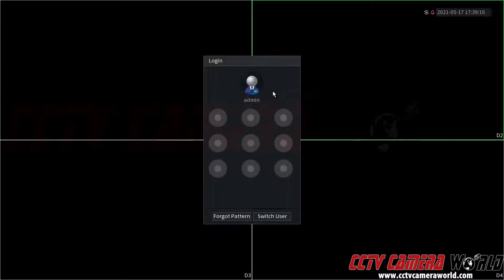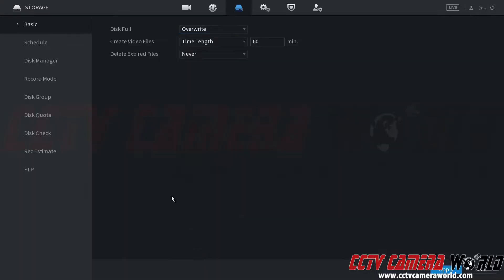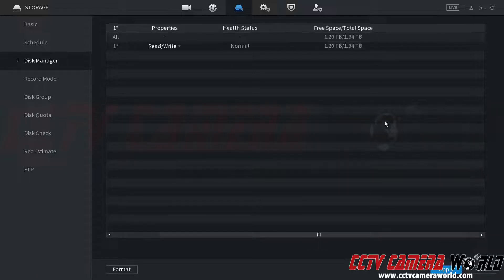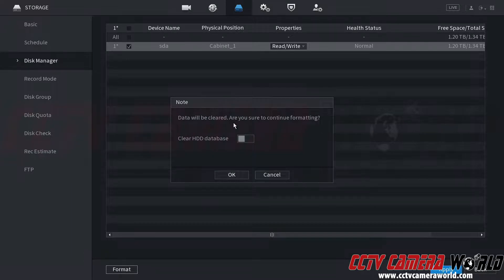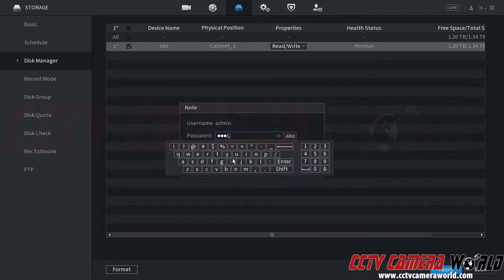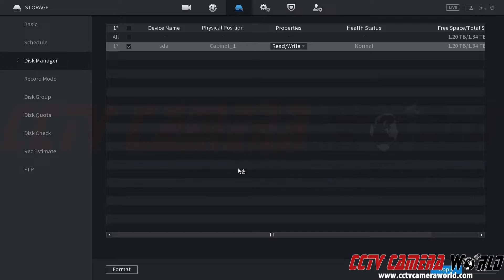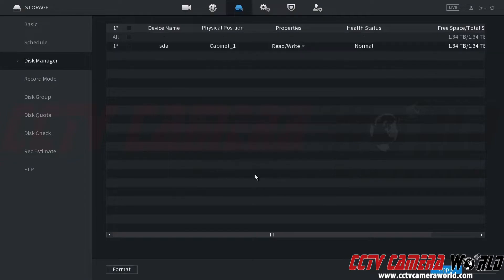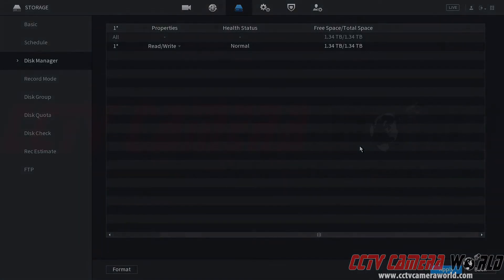How to format the hard drive in your DVR or NVR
In this quick video our technician shows you how to format the hard drive in your security camera recorder.